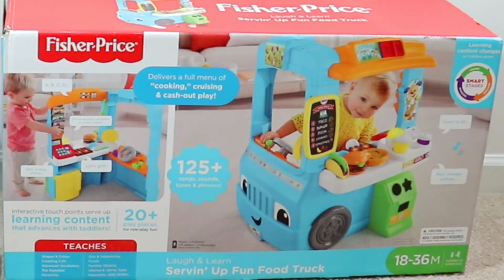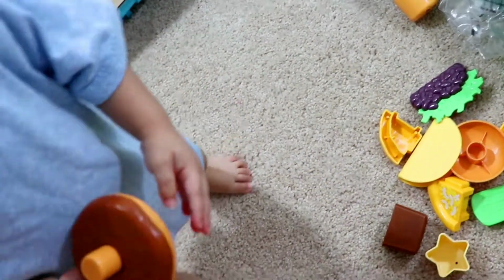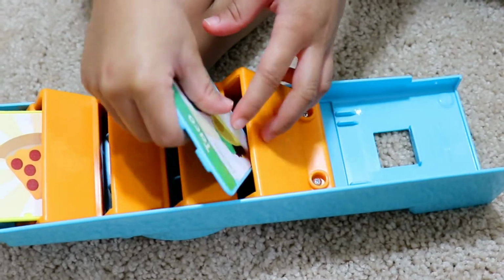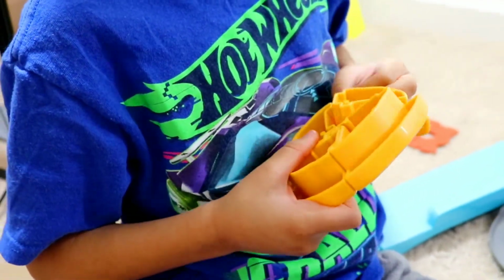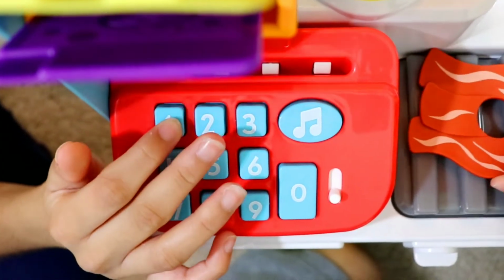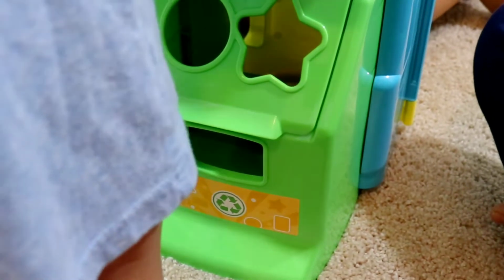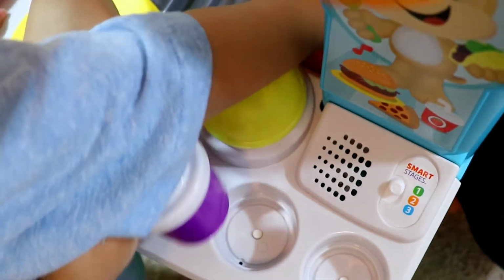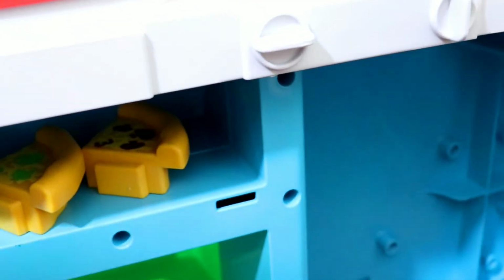J Baby's Baby Brother Reveal and Food Truck Pretend Play Fun | FPT Kids Toys TV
Join J Baby and his baby brother Nemo as they unbox and build and pretend play with Nemo's new food truck! Come and meet Nemo for the 1st time!